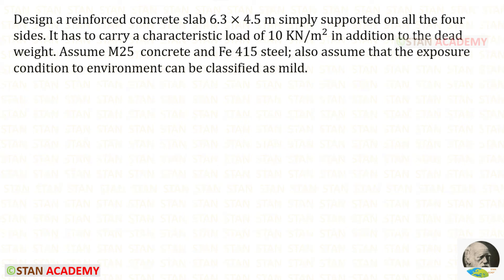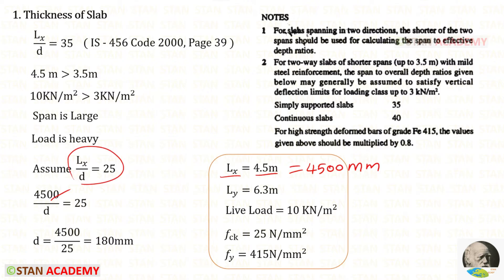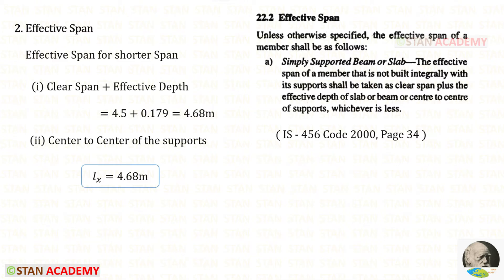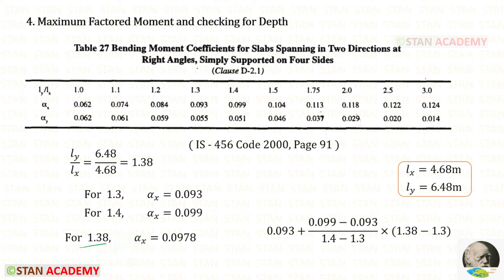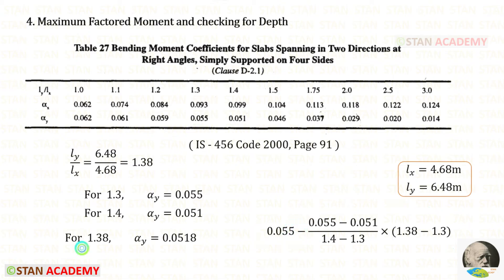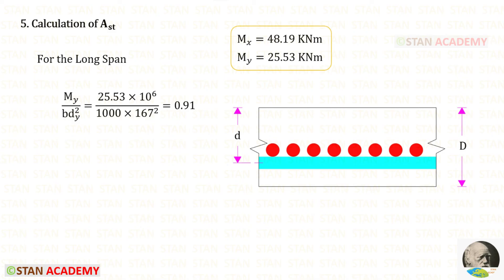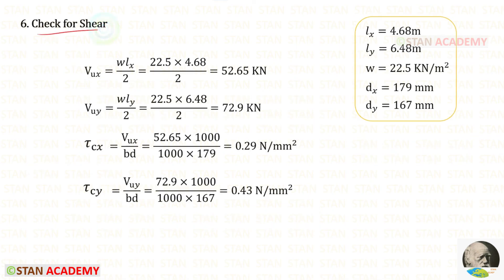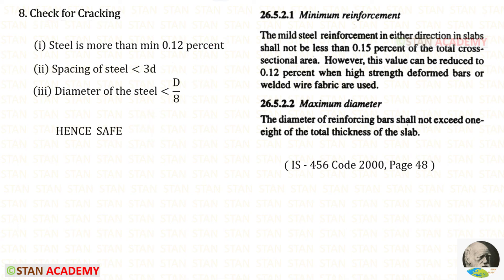Design of a Simply Supported Two Way Slab using IS - 456 & SP -16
Design a reinforced concrete slab 6.3 ×4.5 m simply supported on all the four sides. It has to carry a characteristic live load of 10 KN/m^2 in addition to the dead weight. Assume M25  concrete and Fe 415 steel; also assume that the exposure condition to environment can be classified as mild.